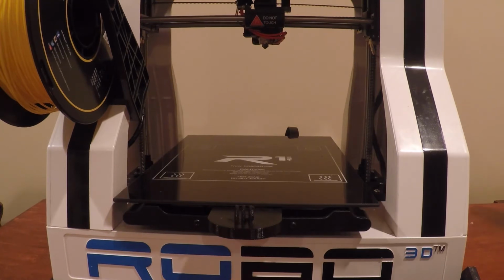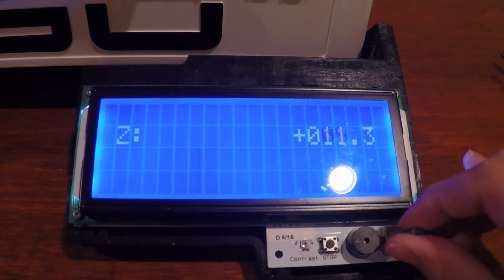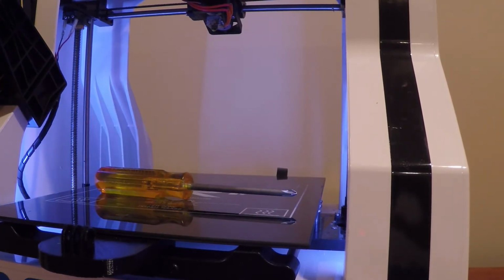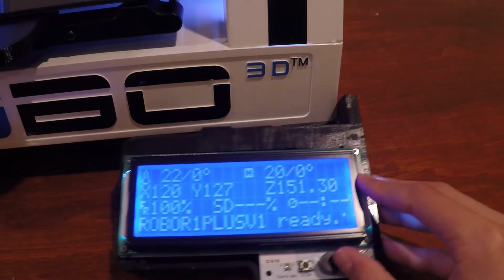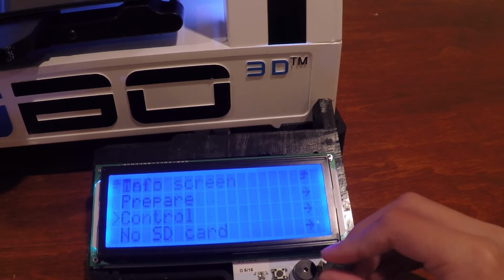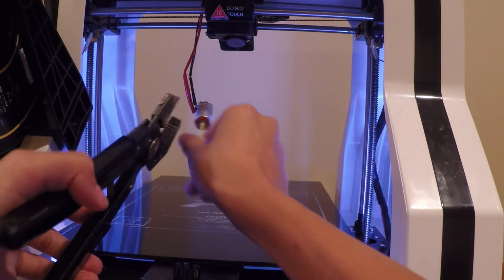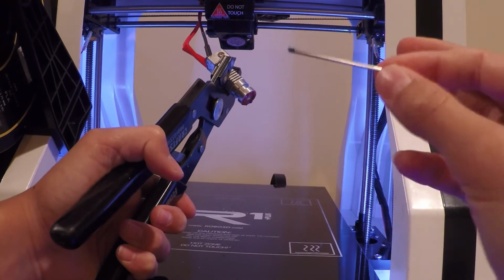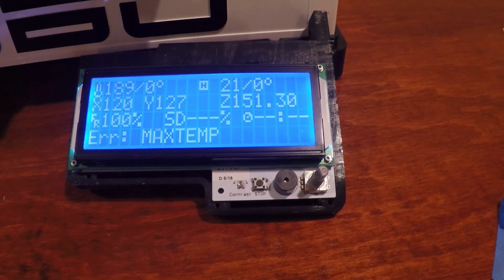How to UNCLOG a 3D Printer Extruder in UNDER 10 MINUTES! With Additional Robo 3D Walk Through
Note: REMOVAL OF THE PRINT HEAD IS DIFFERENT FOR EACH PRINTER!

This is a quick, easy, and effective way to unclog your 3D Printer's extruder!

Note: REMOVAL OF THE PRINT HEAD IS DIFFERENT FOR EACH PRINTER, however the methods used to clean the extruder can be used universally across most printers. The LCD I am using is running Marlin, which many printers do, however if your printer does not run Marlin, or you do not have an LCD, use a software that you use to set up prints, over a USB, to manually change the positions and temperatures.